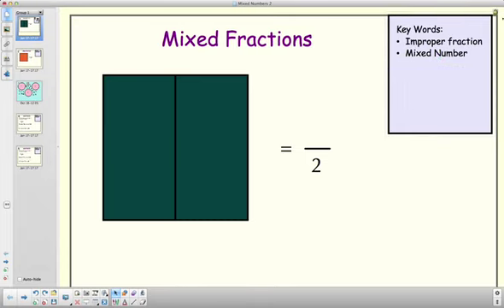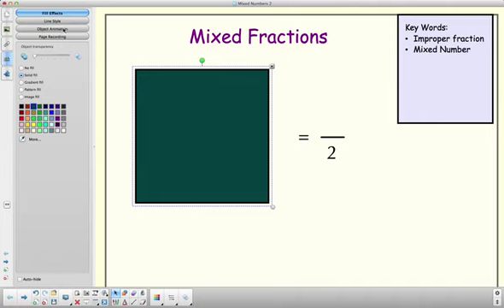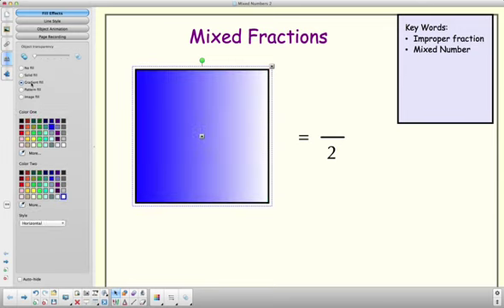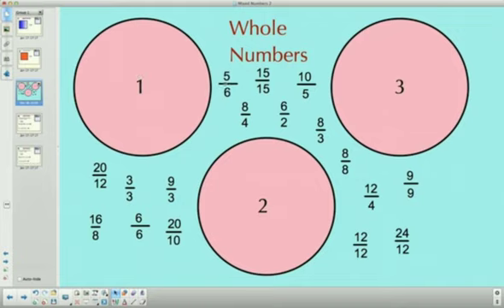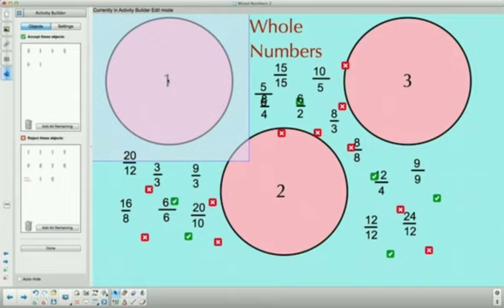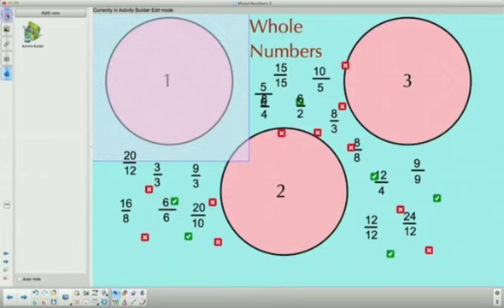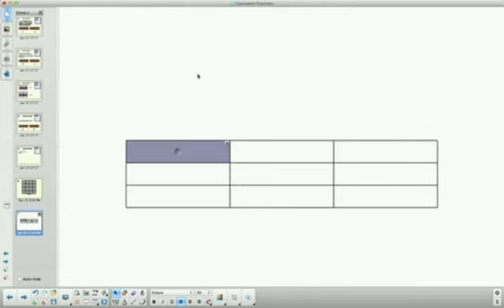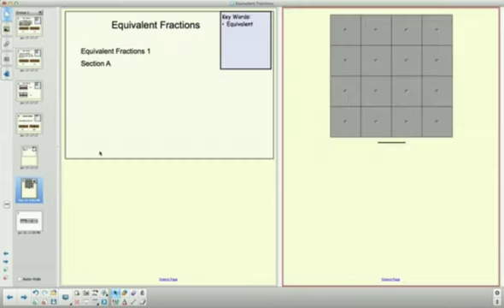Smart Notebook Advanced Features